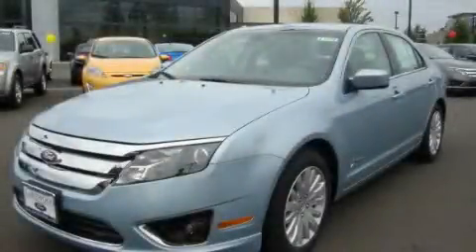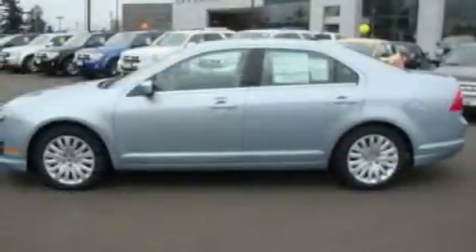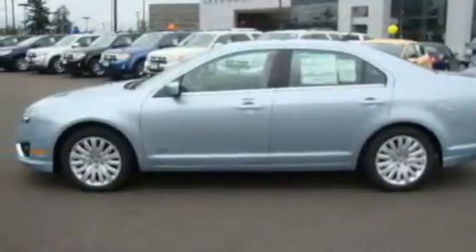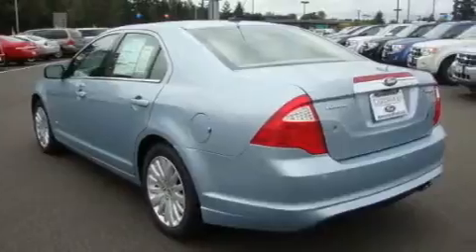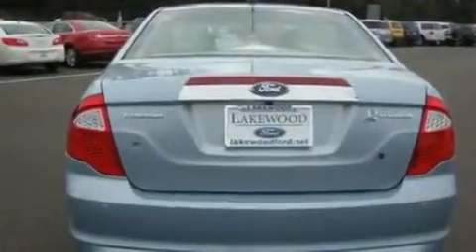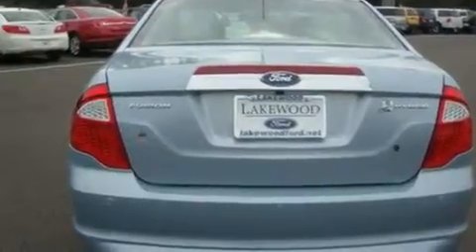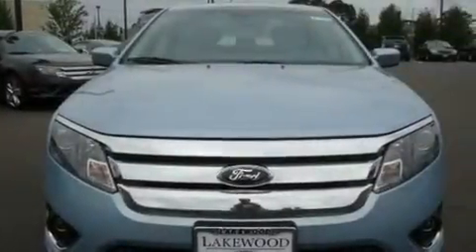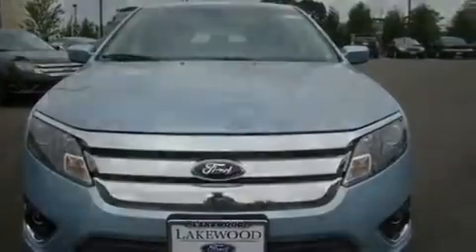2011 Ford Fusion Tacoma WA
Year: 2011
 Make: Ford
 Model: Fusion
 Engine: 2.5L I4
 Trans.: Automatic
 Exterior: Light Blue
 Miles: 25
 Interior: Beige

 2011 Ford Fusion Lakewood WA